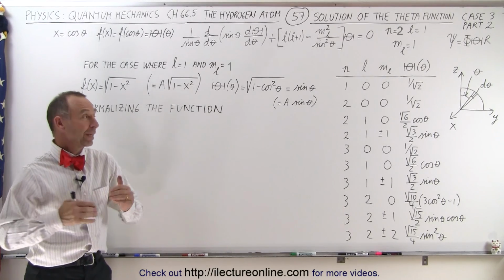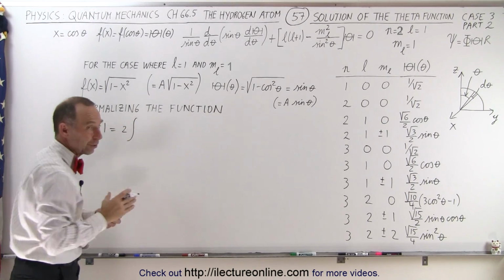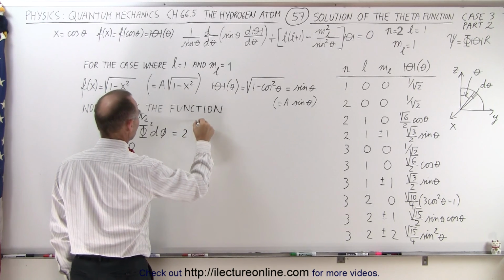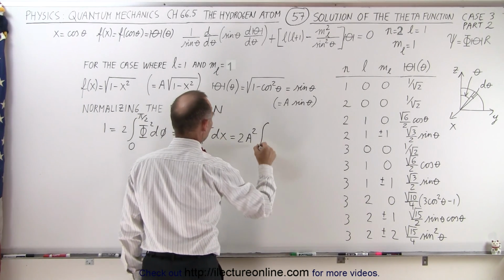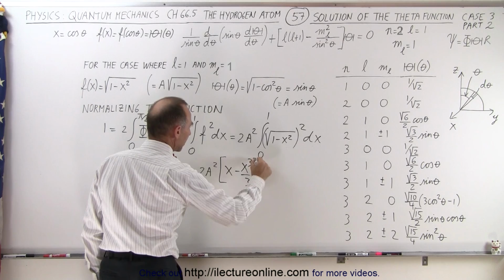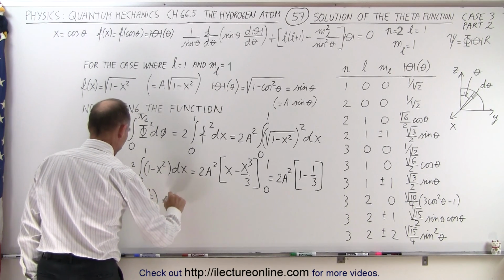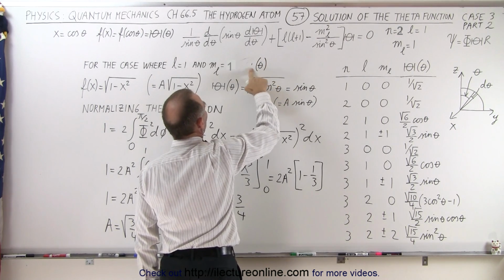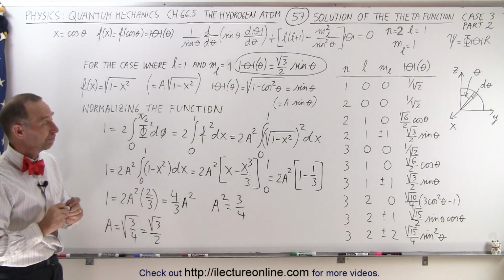Physics - Ch 66.5 Quantum Mechanics: The Hydrogen Atom (57 of 78) Solution of the Theta Fct: C3 P2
In this video I will find the exact value for A=? so we can find the exact solution to the ThetaFunction part of the solution to the Schrodinger equation. From the previous equation we already showed that sin(theta) satisfied the differential equation, 0=0. So to find A=? we need to normalize the function: 1=2integral(ThetaFunction)^2.